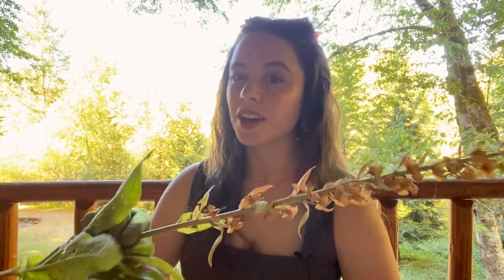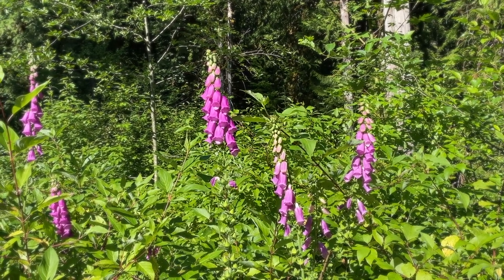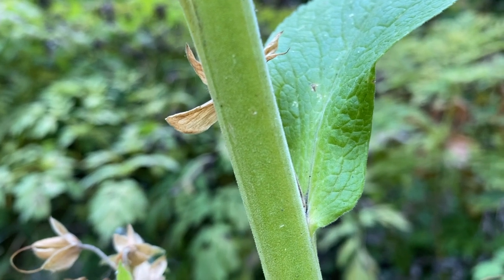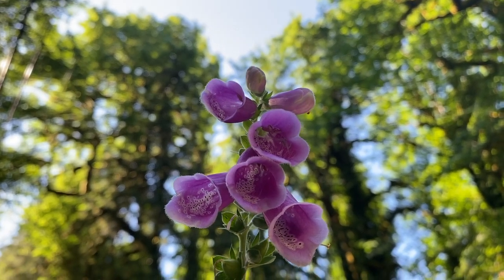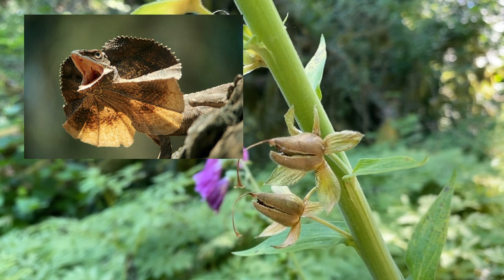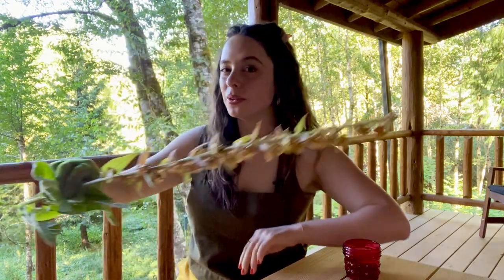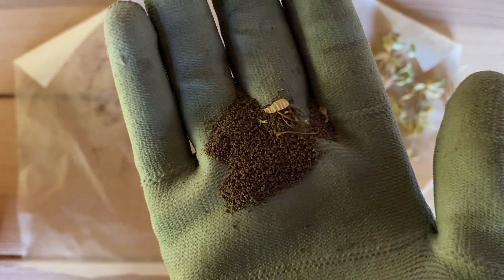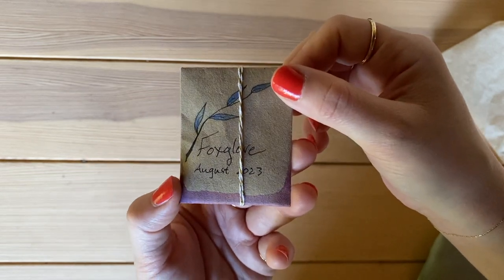Identifying Foxglove + Collecting Foxglove Seeds •*• Foxglove Lore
•*• Learn to identify the wildflower Foxglove! This is such a beautiful plant to invite into your garden, so I’ll also show you how to collect Foxglove seeds (so so easy). A reminder that Foxglove is a toxic plant, so it’s not a casual apothecary plant- handle with care. I’ll also talk you through some of the lore behind the magical name of Foxglove. So glad you’re here, I hope you enjoy this as much as I did! •*•

•*• Timestamps •*•
0:00 Intro
0:59 Plant Identification • Foxglove
2:41 Collecting Foxglove Seeds
4:30 Language and Lore • The Name of Foxglove
6:56 Outro

•*• All music was composed and performed by Nina Dante •*•
Spell of the Late Summer
Green Valley Trance
Trance of the Waves of the Sea
Trance of Robin and Marian* (theme music)

Frilled Lizard Image Attribution
"Frilled dragon with frill extended close up"
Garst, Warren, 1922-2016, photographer